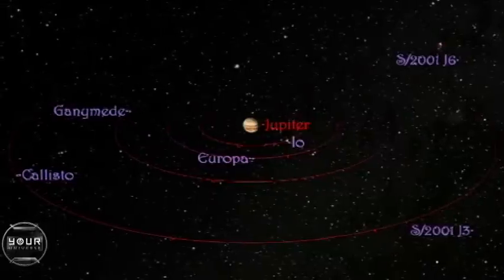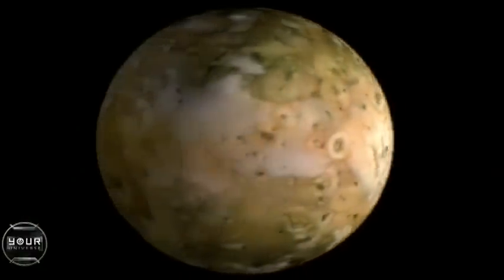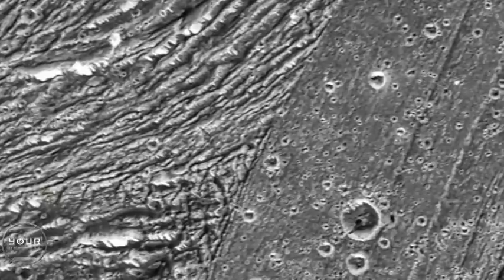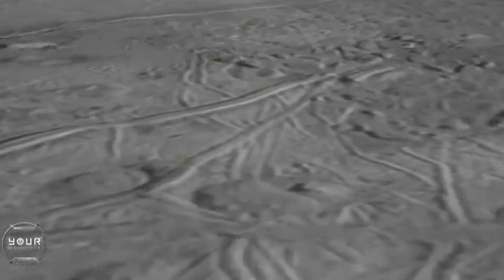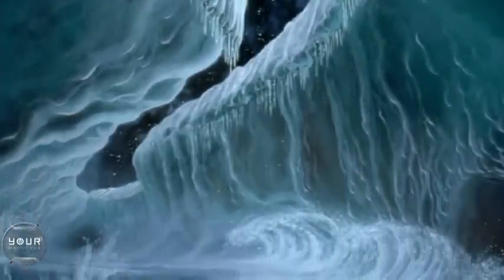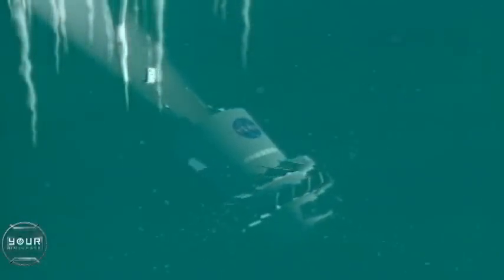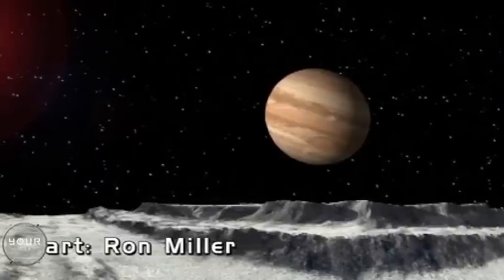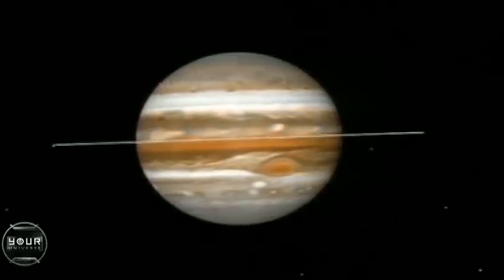Jupiter's Moons: Some Icy, Some Volcanic, And Some Larger Than Our Moon | Video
Galileo discovered Io, Ganymede, Europa and Callisto, Jupiter's four largest moons in 1610. Even today their varied characteristics fascinate astronomers. From giant volcanoes to sub-surface seas, Jupiter's moons are like planets unto themselves.